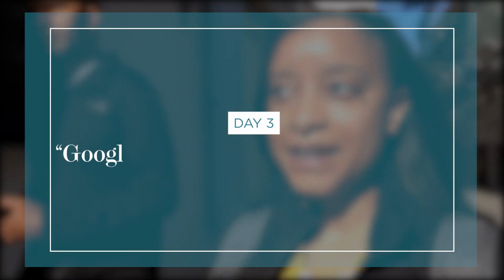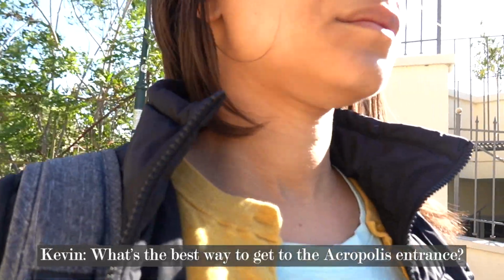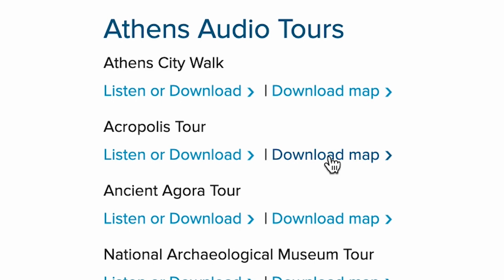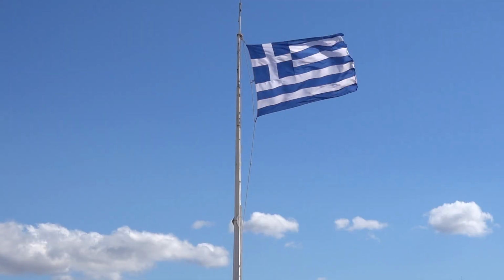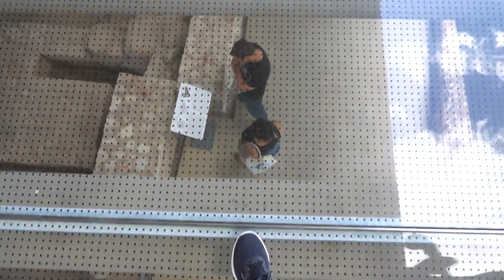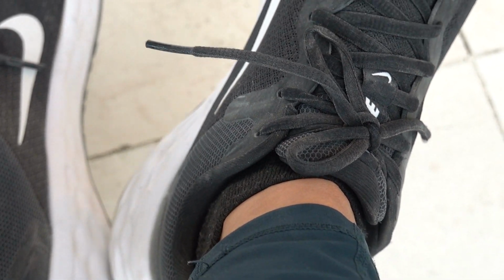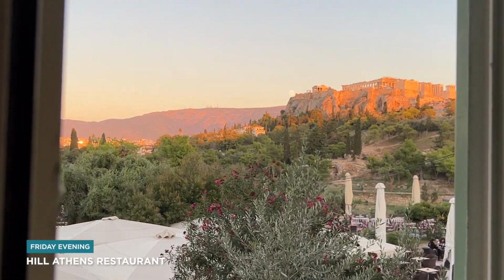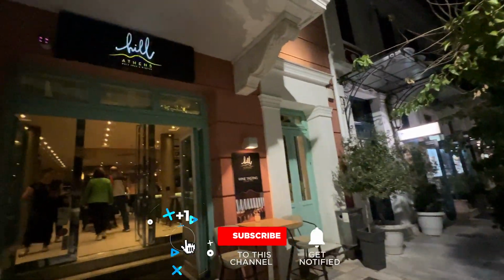Let's go to the Acropolis! | Athens Greece Travel Vlog #2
athens athensgreece acropolis parthenon greekfood Let’s go to the Acropolis! In this Athens, Greece travel vlog (Day 3 in Athens), we’re in Athens visiting the ancient ruins of the Acropolis, Erechtheion, Parthenon, and Propylaea. After exploring the acropolis hill, we check out the Acropolis museum and end our day with one of the best things to do in Athens - a homemade Greek food cooking lesson!

Antoinette | Frolic & Courage

Athens All Included - Acropolis and Museum In a Cultural Guided Walking Tour

GREECE PLANNING RESOURCES
- Rick Steves Greece: Athens & the Peloponnese (The Rick Steves' Greece)
- Frommer's Athens and the Greek Islands (Complete Guide)
- Lonely Planet Greek Phrasebook & Dictionary

MUSIC
Like the music you heard in this video?
- “Starfields” by Hallman
- “Stars Like Me” by Damma Beatz
- “Curated Light” by Sum Wave
- “Sipping on Martinis” by Sum Wave

This means if you make a purchase through this link, you get to buy something awesome (at no extra cost to you) and I get a tiny commission that allows me to continue making fun, helpful, and informative content. Thank you for your support!